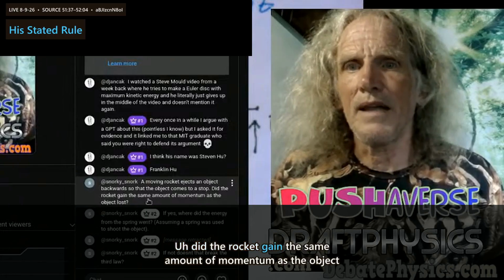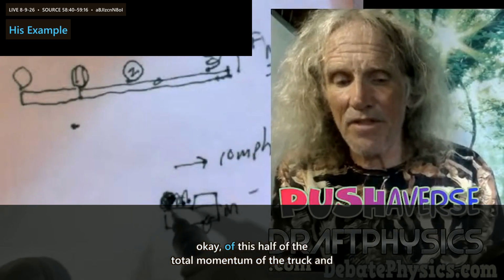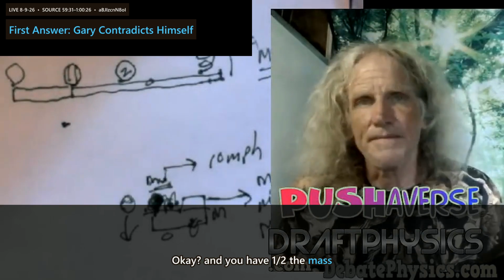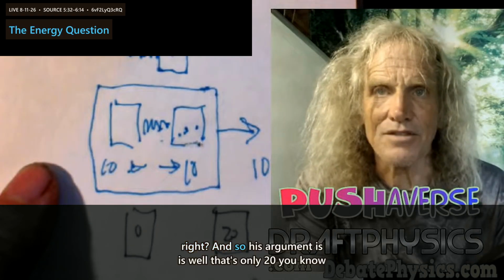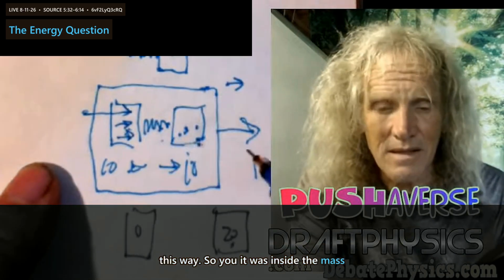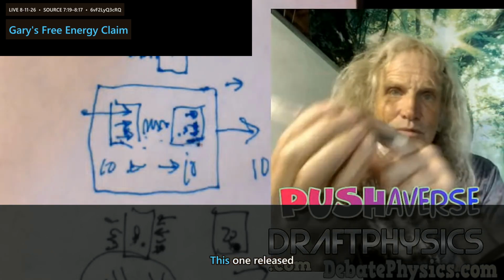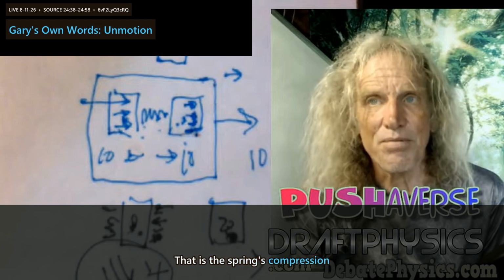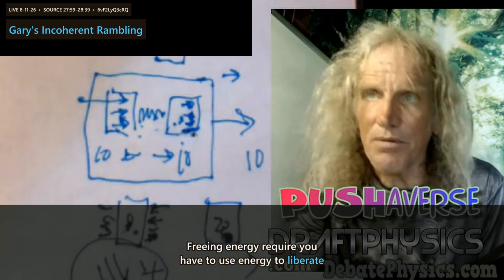DraftScience continues to be a clueless moron: Payload eject thought experiment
Gary gets completely faceplanted... CANNOT deal with the argument in any coherent way without fumbling over and over

## Primary links

## Timestamps

0:00 Reddit question (not actually direct quote btw)
0:07 Visual of thought experiment
0:18 The two contradictory possibilities for Gary's theory
0:25 Gary says total momentum obviously must be conserved
0:52 Gary uses numbers
1:28 Gary contradicts himself: Counts the push and mass loss separately, reaches 3v, and sees no conservation issue
2:22 Gary's first answer changes total momentum from 20 to 30
2:30 Two days later: Gary revisits his answer
2:36 Gary admits his previous explanation was incorrect
3:07 Gary retracts the final speed of 30
3:13 Gary corrects the result to one mass at 20 and the other at zero
3:30 Gary notices total mv remained 20 even though the spring released energy
4:13 Gary claims stopping the object releases free field energy and counts 30 again
5:11 Gary says the spring's stored energy must be accounted for
5:37 Gary introduces "unmotion" (his words)
5:57 Gary says there is still a problem with the unchanged 20 mv
6:37 Gary says a spring cannot produce unequal amounts of momentum in opposite directions
7:03 Conclusion: Correcting the 3v result restores momentum conservation but exposes the flaw in energy = mv